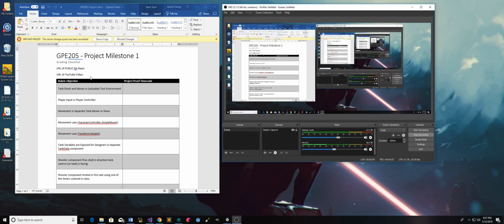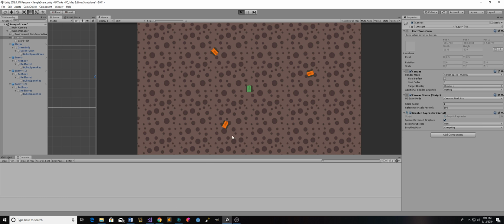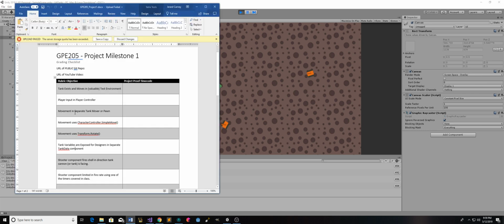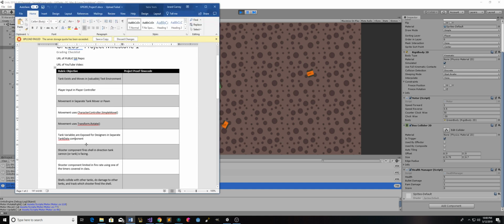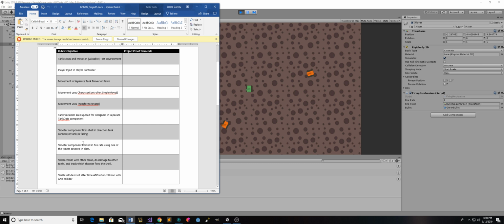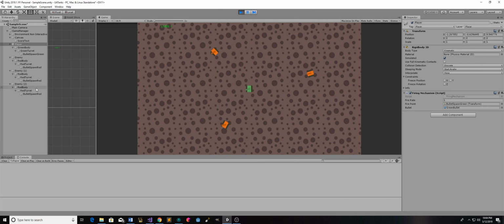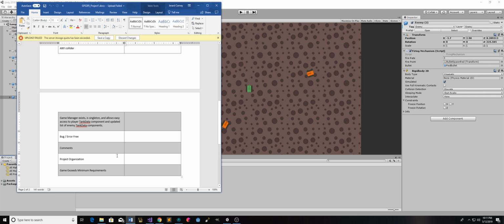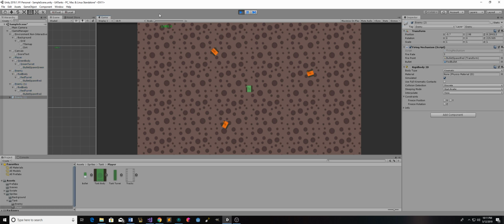UATanks MS1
MILESTONE ONE